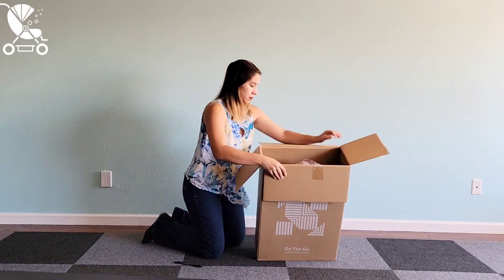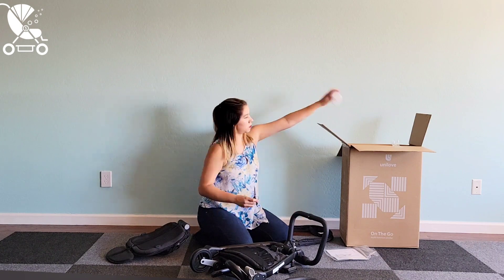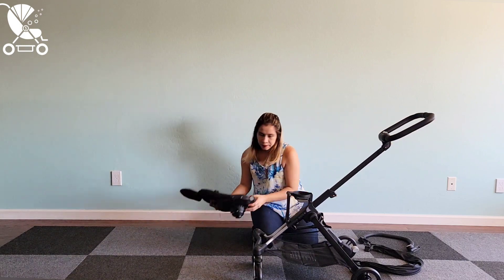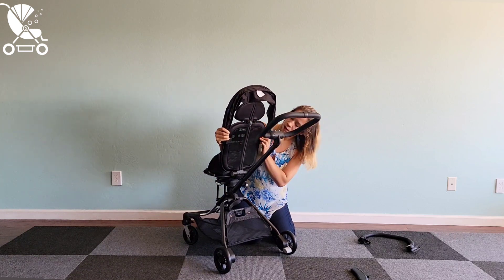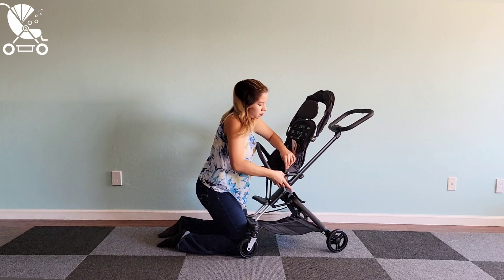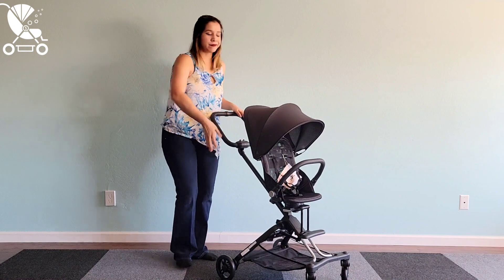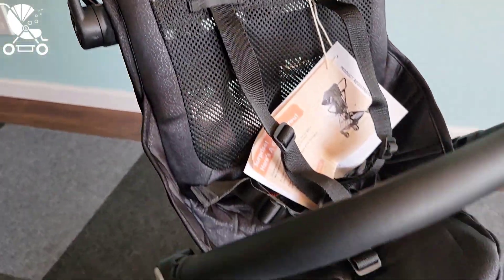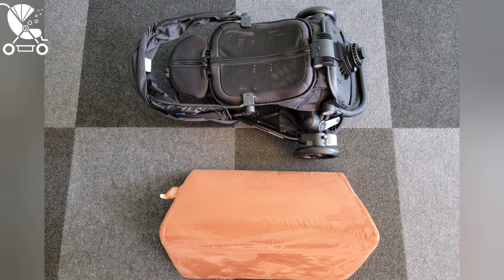UNBOX: On the Go Stroller by Unilove | Ultra Compact, Plenty of Features!